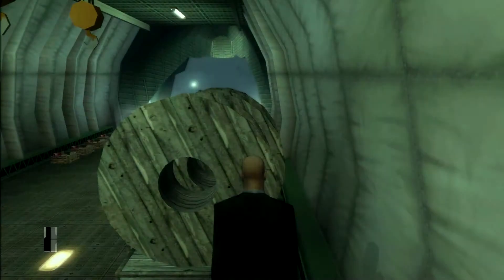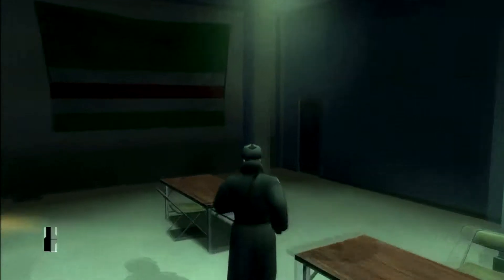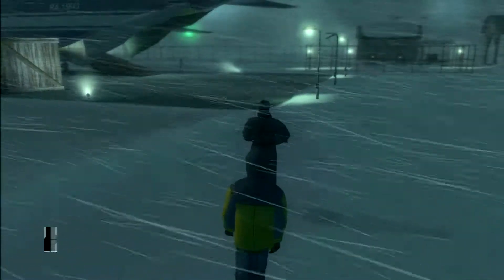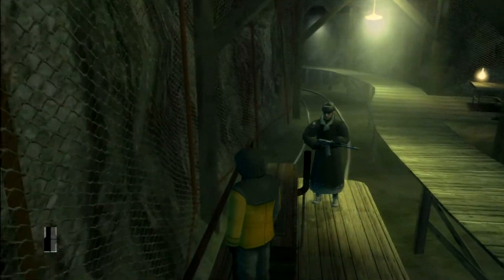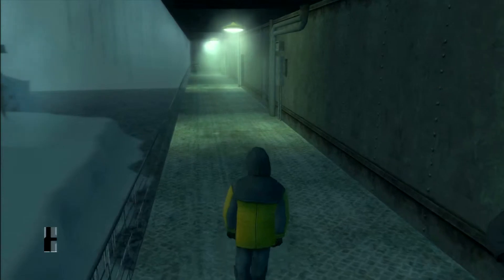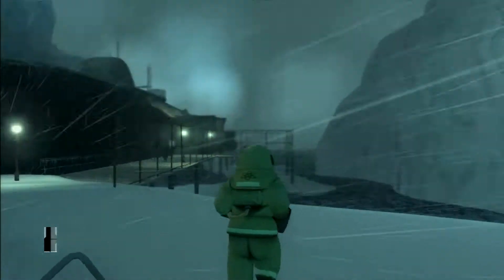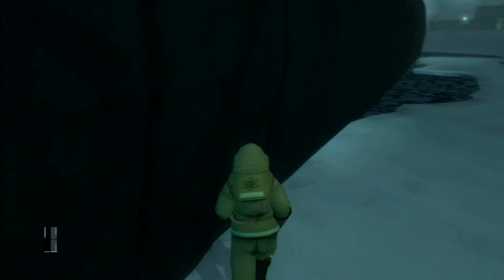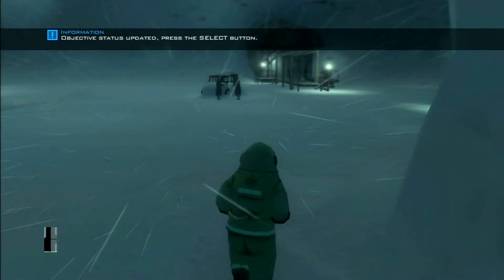Hitman: Contracts | Mission 3 - The Bjarkhov Bomb (Professional Difficulty)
The walkthrough for Silent Assassin rank on mission 3 of Hitman: Contracts on Professional Difficulty.  This runthrough is from the Hitman HD Collection on Playstation 3.

- Game produced by IO Interactive

- Original music by Jesper Kyd